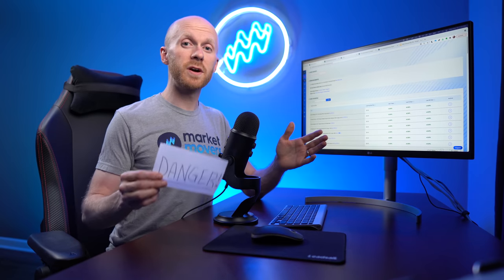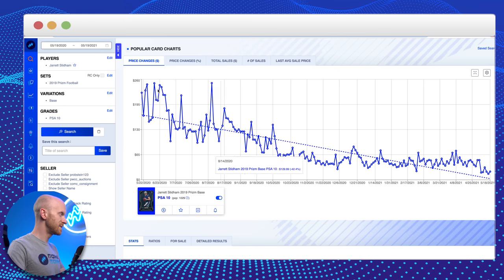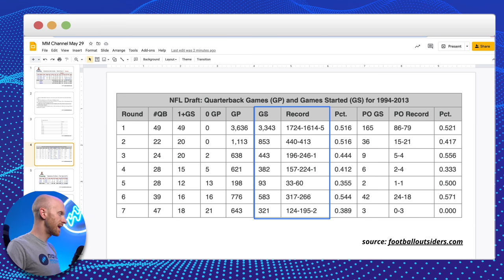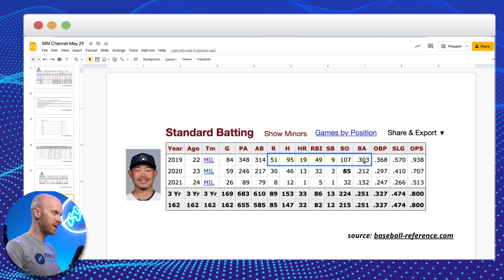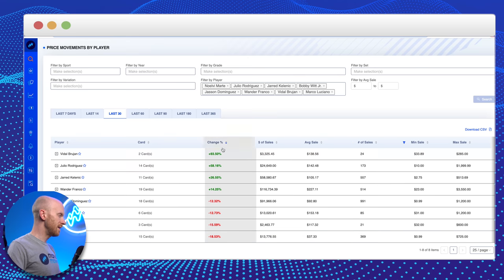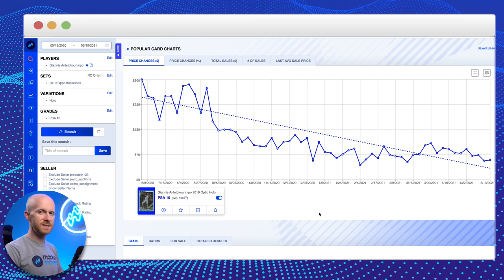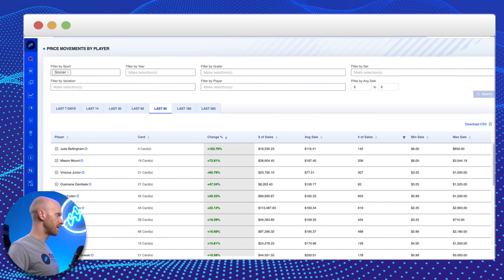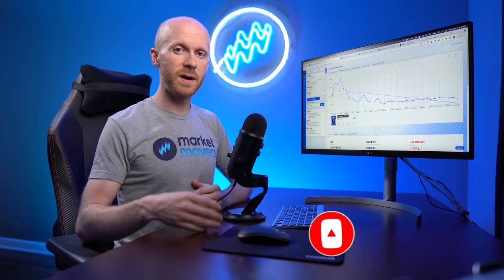The WORST Sports Cards in the Hobby📉(will they keep declining?)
The sports card market is in the middle of a correction. Who are the biggest losers during this stage in the market cycle? Tune in to find out and learn how to avoid these mistakes in the future.